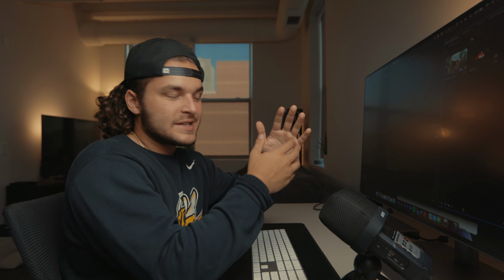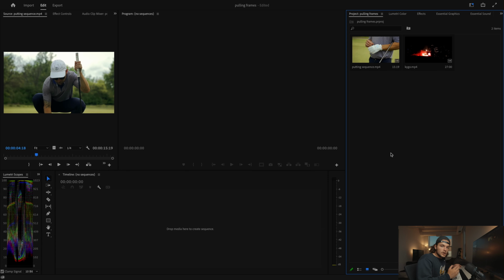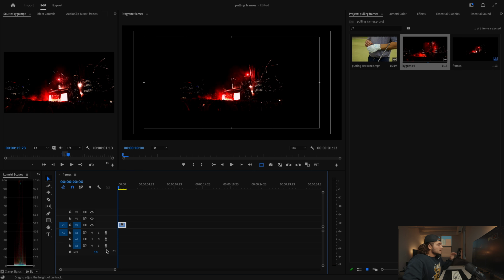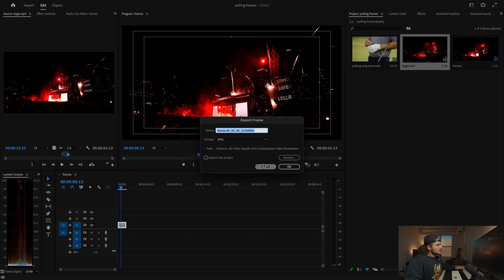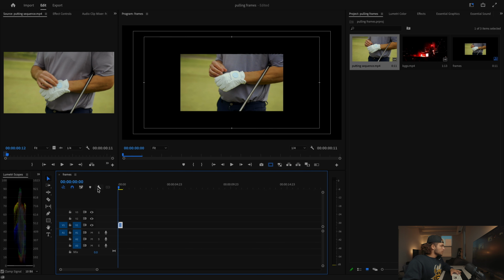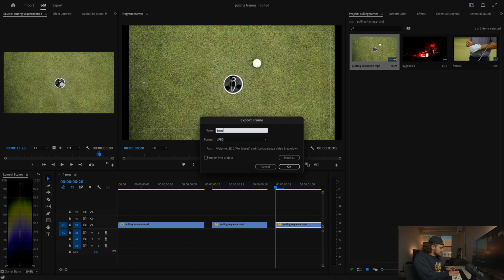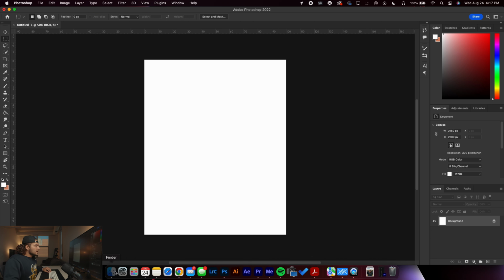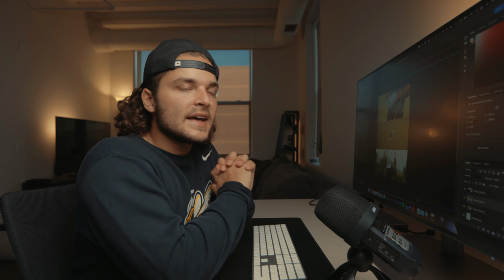The Key To Better Video Stills | Adobe Premiere Pro Tutorial